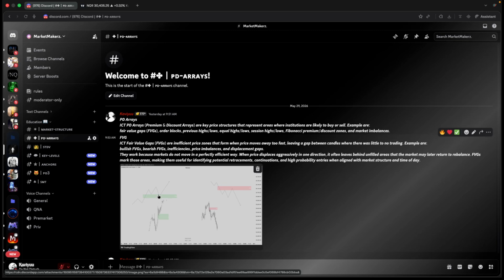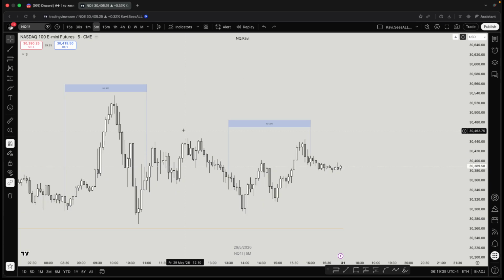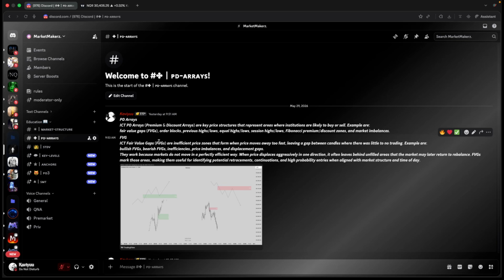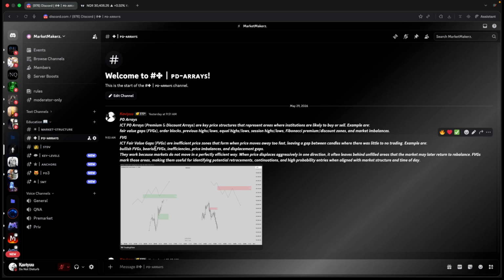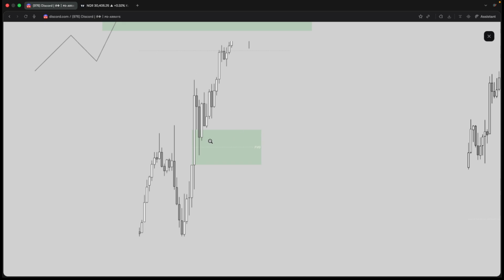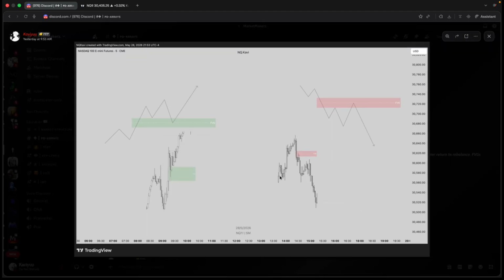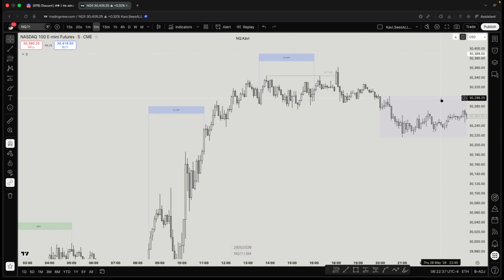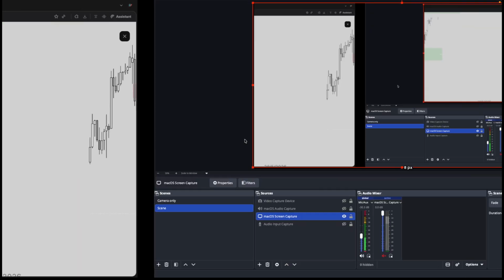Trading Basics #2 PD-Arrays pt1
join upppp
pt 2 out soon...